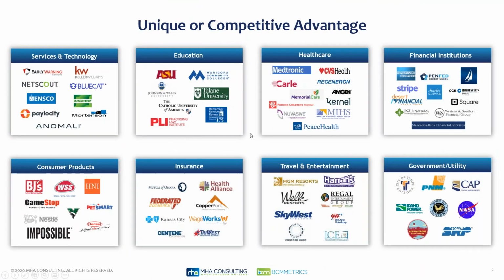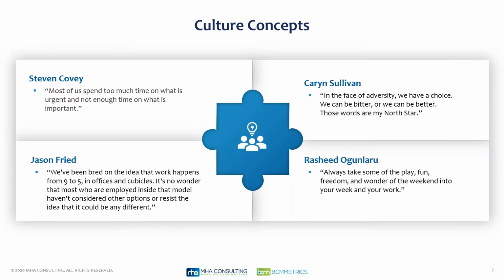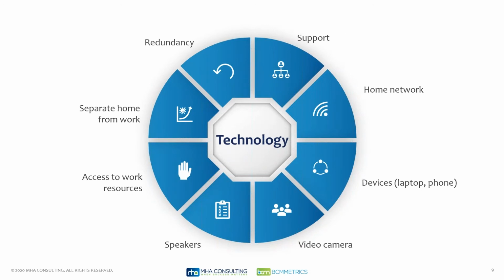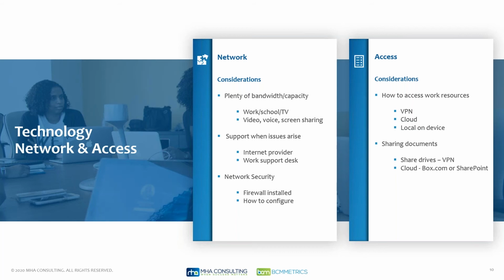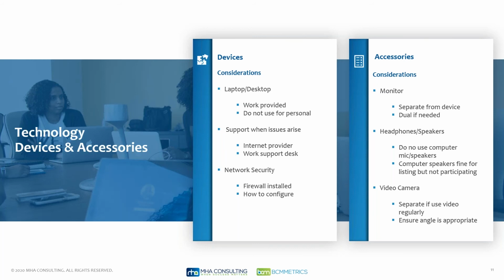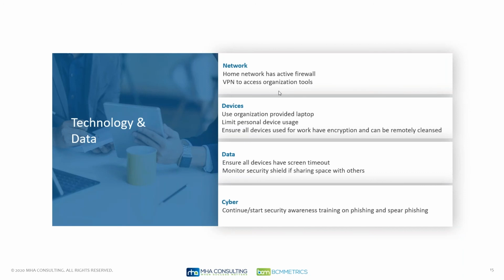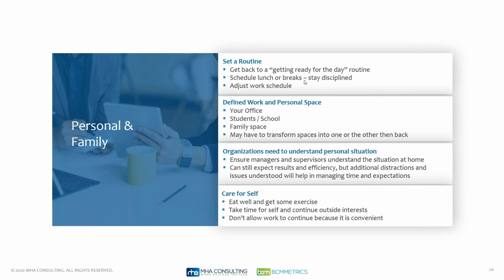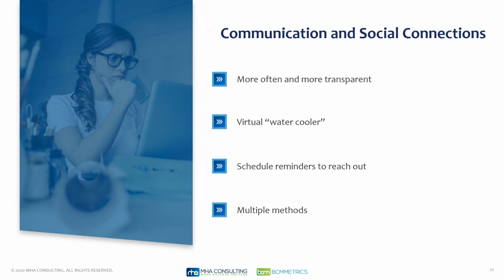BCM Leadership Series Webinar December 2020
Optimizing the Work from Home Experience